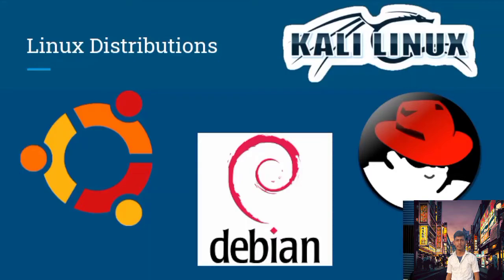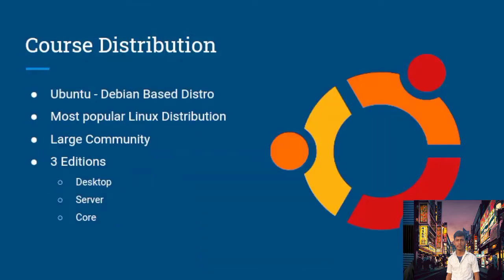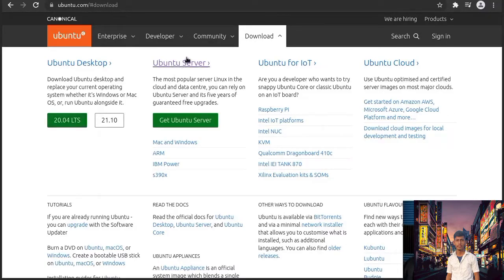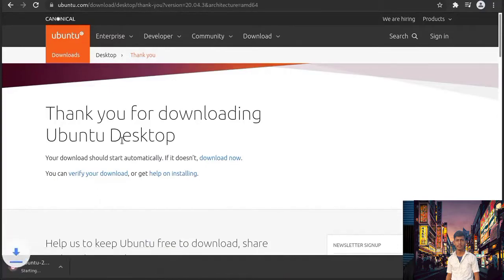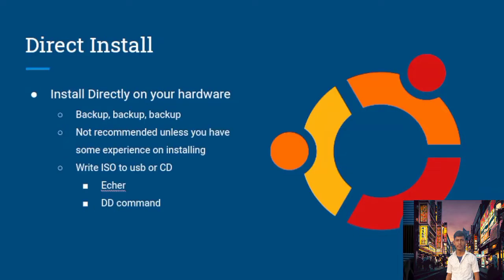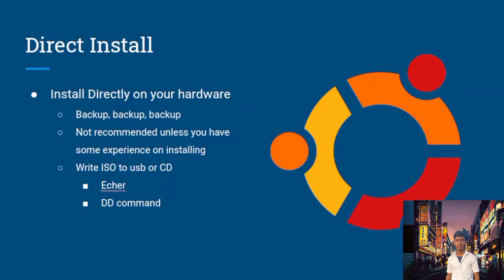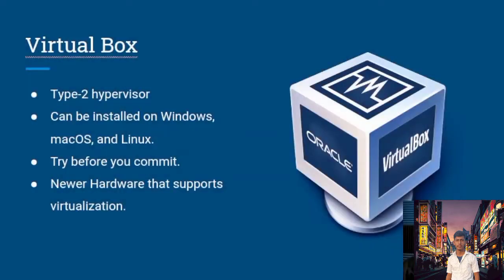What is Linux? - Red Hat Part -2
What is Linux With Full Information - [Einglish]- Tech Mehra.ज्यादातर लोगों को linux operating system के बारे में ज्यादा कुछ पता नहीं है इसलिए आज हम ये video लेकर आये हैं जिसमें आपको Linux से जुडी सारी जानकारी दी जाएगी तो video को अंत तक जरुर देखिये.